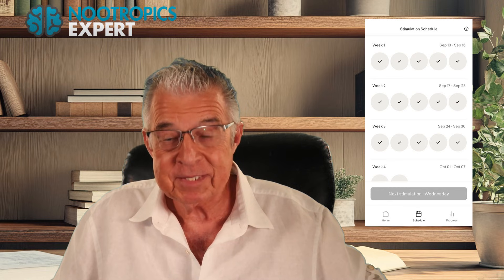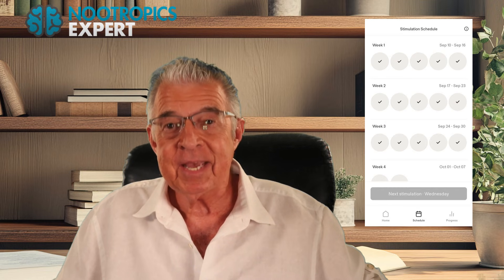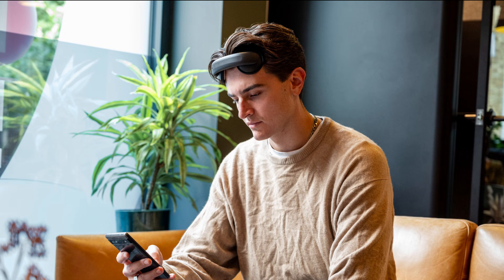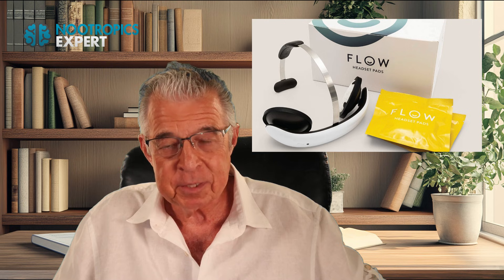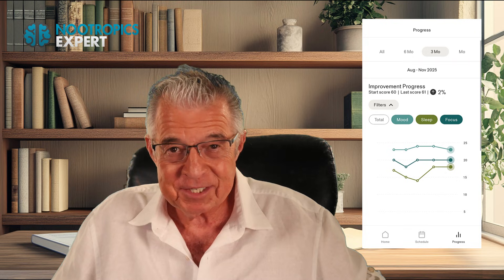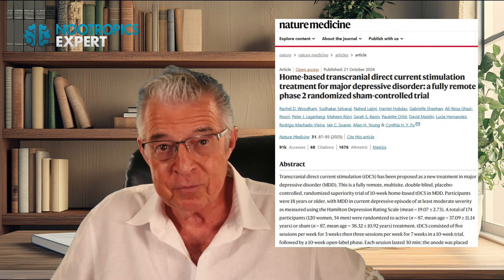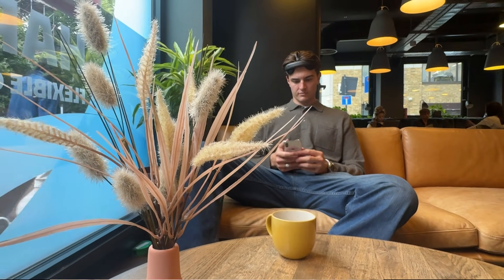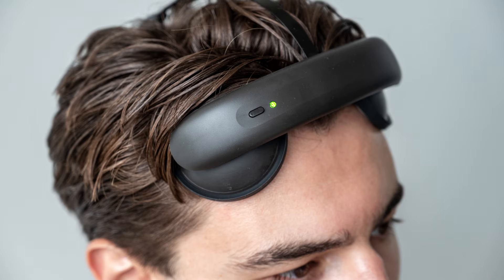I Tested the Brain Stimulation Device That Fixes Insomnia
Did you know that the earliest form of electrical brain stimulation goes all the way back to ancient Rome? This video explores the surprising history of this medical practice, connecting ancient methods to modern neuroscience. It's a fascinating look at how our understanding of the human body and medicine has evolved through history.And it is now FDA approved! Try this headset today.

*This Headset Helped My Insomnia Without Drugs*

The Halo Neuroscience headset uses gentle transcranial direct current stimulation (tDCS) to help your brain perform better. So you can think clearly, feel calmer, and get better sleep.

The headset connects to the Halo app on your phone, where you select your goal – focus, sleep, or mood – and follow guided sessions. Each session lasts about 30 minutes. You can use the Halo Headset while reading, watching TV, working, or meditating.

tDCS has been studied for more than 20 years. Over 100 peer-reviewed studies show the Halo tDCS Headset helps with mood, sleep, working memory, reaction time, and cognitive endurance.

00:00 Halo Neuroscience Headset intro
01:44 What Is tDCS (Transcranial Direct Current Stimulation)
02:14 What Is Halo
02:40 How the Halo tDCS Headset Works
03:04 My personal experience with the Halo Headset
03:29 Halo tDCS clinical science and studies
04:08 Halo tDCS vs TMS
04:44 Who the Halo Headset is for
05:00 Final Thoughts on Halo and How to Get It

🧠 Go to my website for the complete script for Halo Neuroscience Headset

📕 Get your FREE "Secrets of the Optimized Brain" book (92 nootropics)

👨‍🏫 Need personalized nootropic advice?

📗 My 4-time award-winning book, "Head First" (2nd Edition, 962 pages), is the ultimate guide to brain optimization. Available soon

@haloneuroscience or @halo.neuroscience or @halo-neuroscience or @halo.neuro

*The statements made in this video have not been evaluated by the Food and Drug Administration. The products and supplements referred to anywhere on the Nootropics Expert channel are not intended to diagnose, treat, cure, or prevent any disease. Please check with your doctor before trying any supplement mentioned in this video for your own safety.*